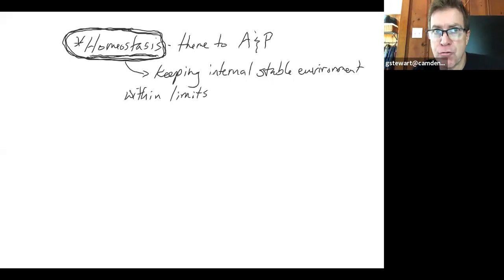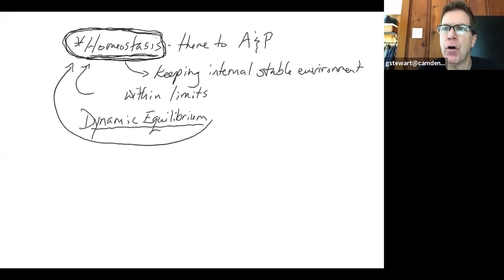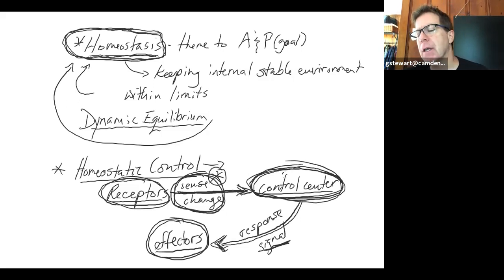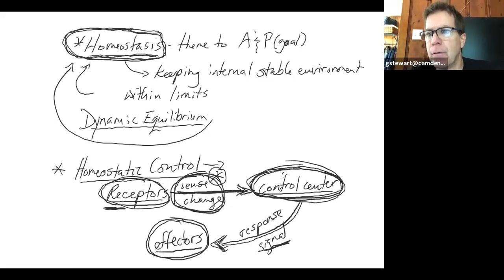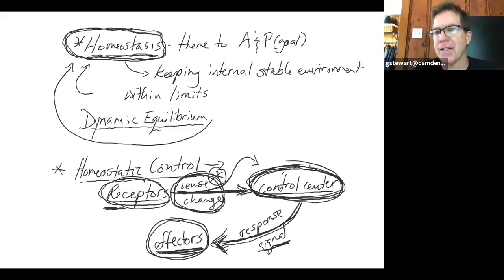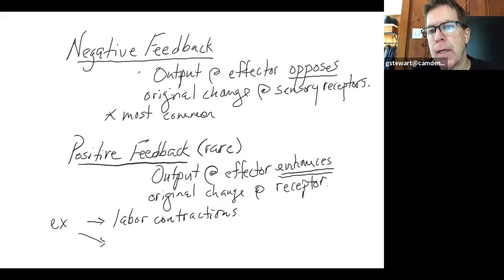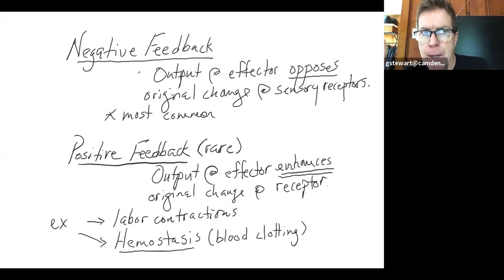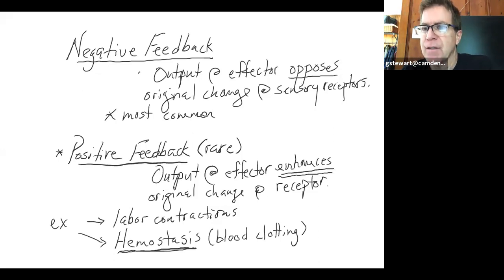A&P Intro Chapters 1 and 2